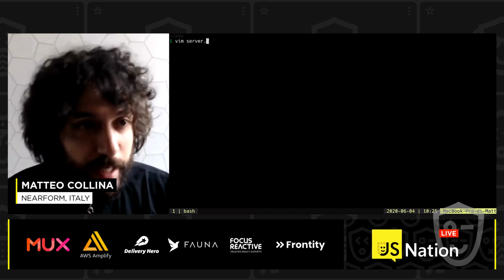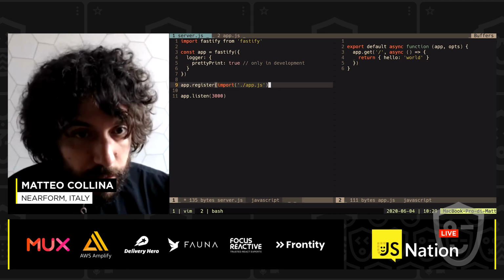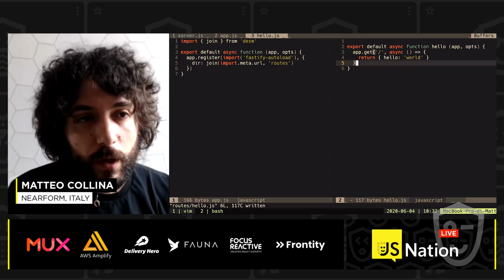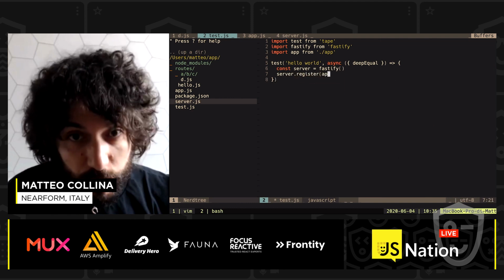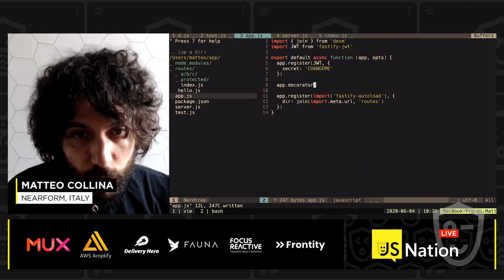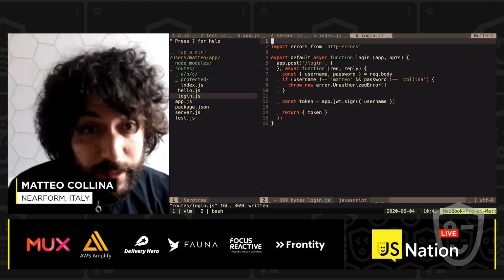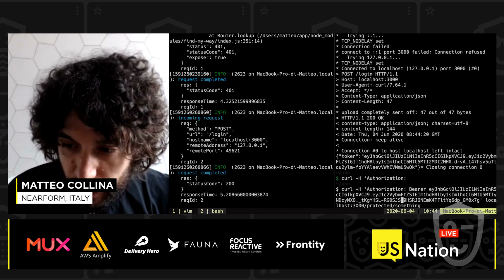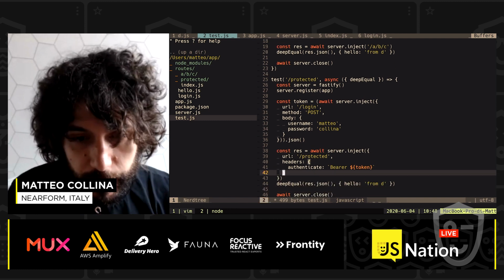1, 2, 3... Fastify! - Matteo Collina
# 1, 2, 3... Fastify!

In my journey through nodeland, I always wonder about the cost of my abstractions.

I started a journey to write an HTTP framework with extremely low overhead, and Fastify was born. With its ability to reach an astonishing 90k requests/sec, Fastify can halve your cloud server bill.
In this talk, I will walk you through the basics of the framework: how to route requests, write tests, and use the plugin system.